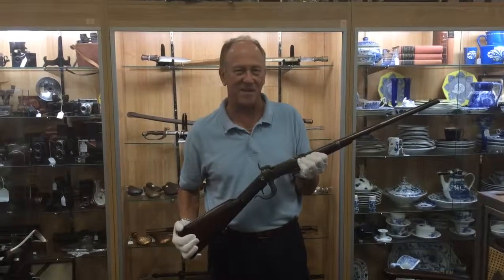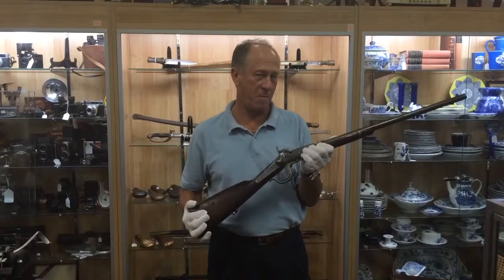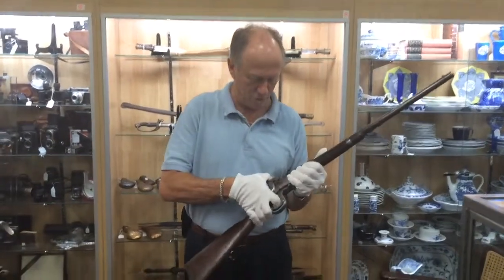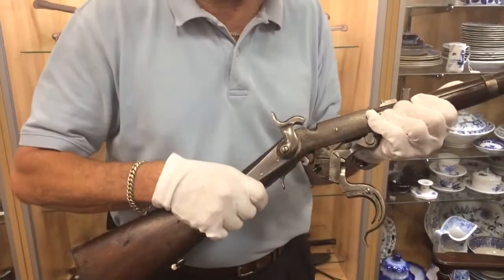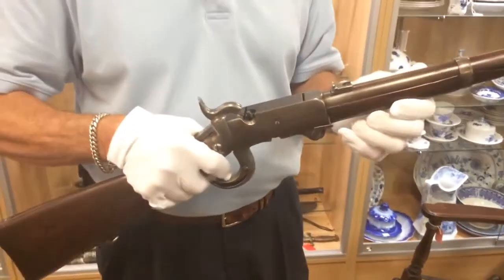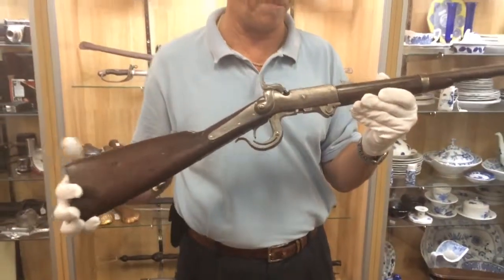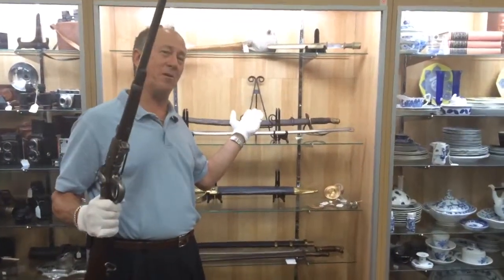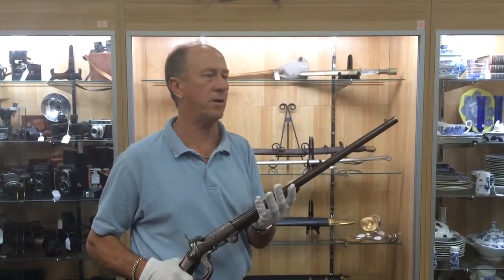Civil war rifle